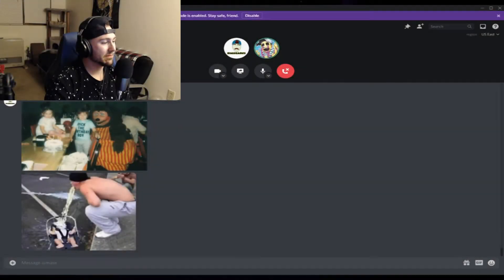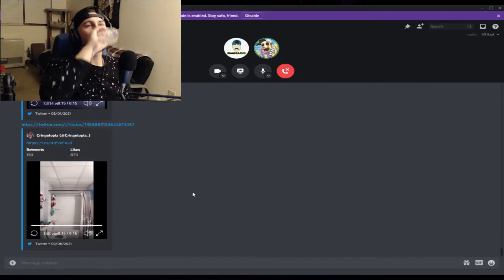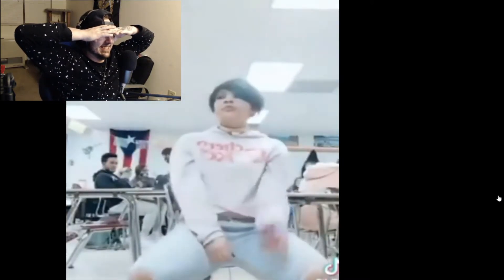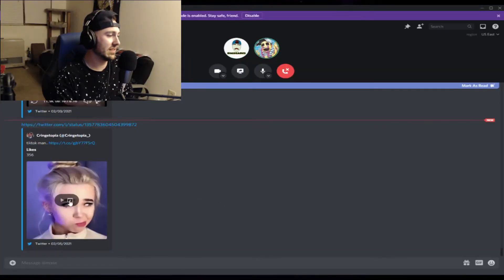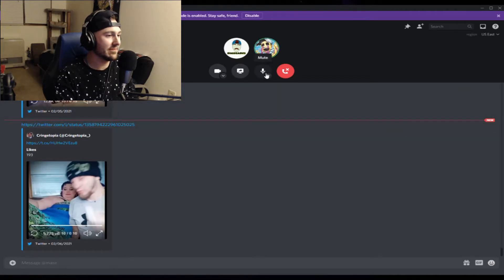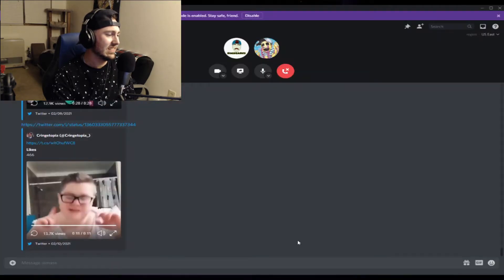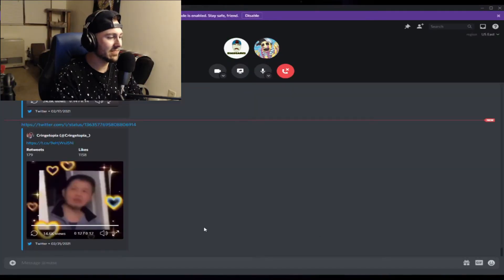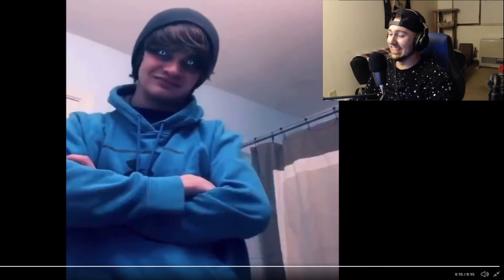My Brother Sends Me Cringe Tik Toks...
Welcome to... y'know you should just click off of this video right now. The cringe is real and I wouldn't subject my worst enemy to it. These videos are just.. yikes. You have been warned.